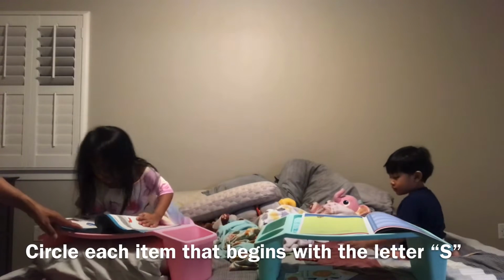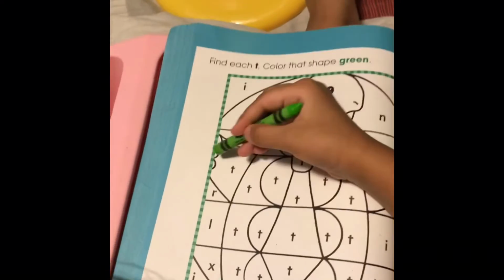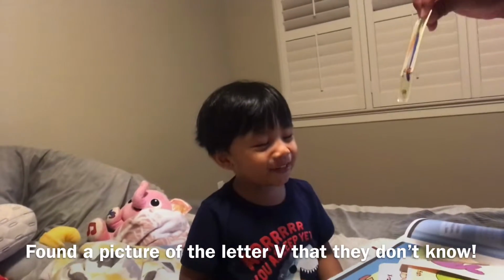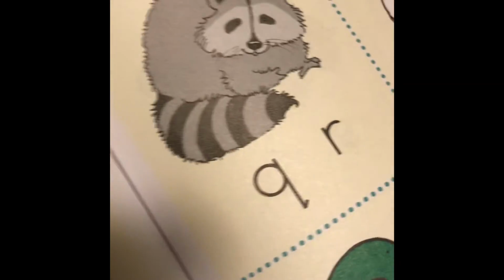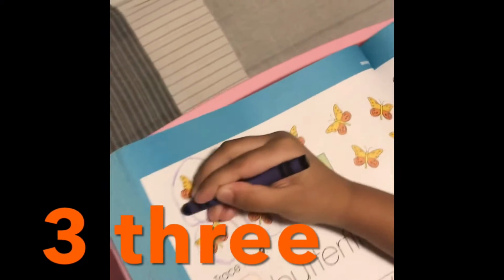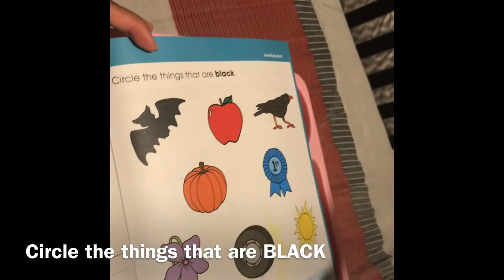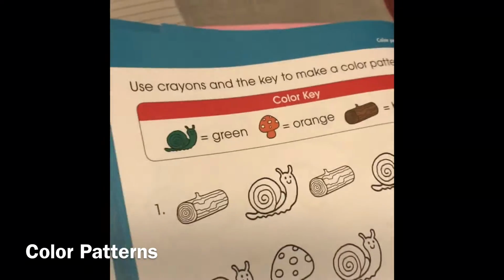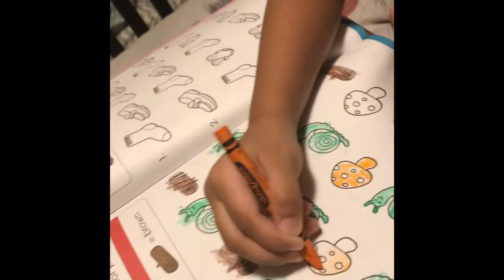Kids Learning with workbook & flash cards -Join me!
Learning on workbook and using flash cards!
follow on Instagram: @playtimewithblissyboo
Hope you enjoy it! Thanks!